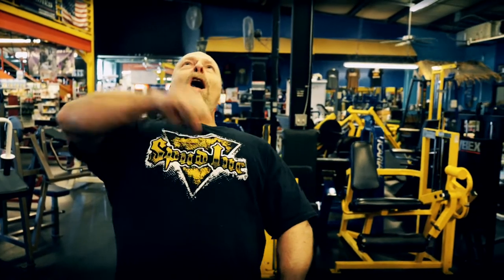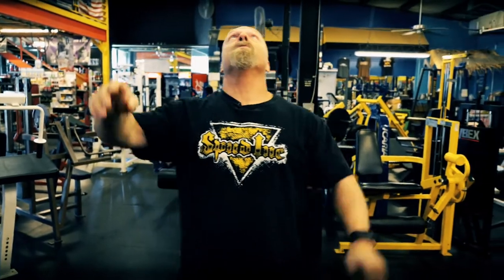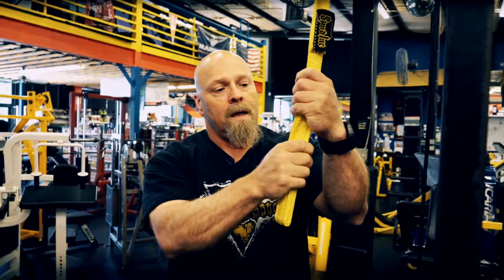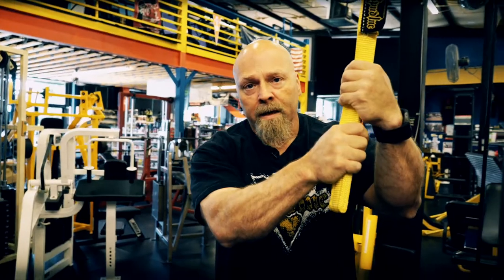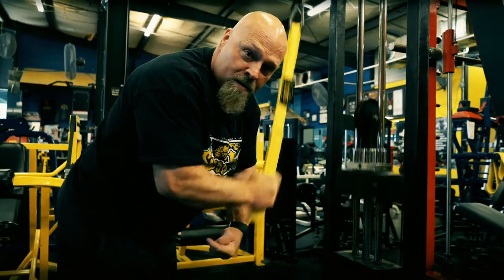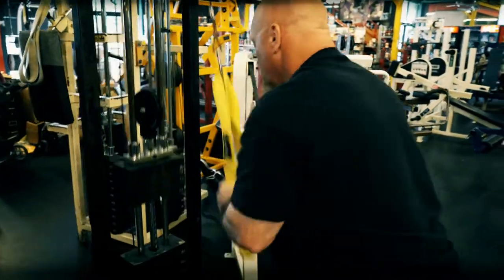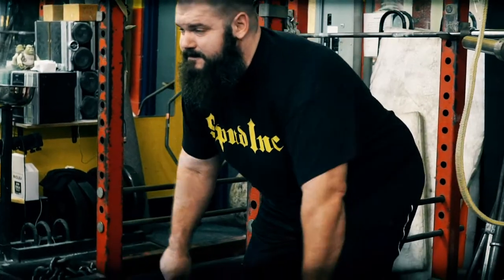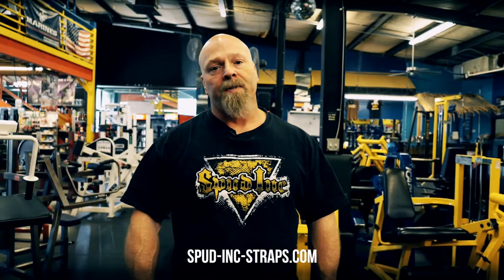Pull-Up Straps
Inspired by the popular TV show American Ninja Warrior, Spud Inc. wanted to create a strap that challenges your grip and smashes your forearms, thus the Pull-Up Strap was born! The Pull-Up strap is 11” of 5 ply thick nylon webbing that is made to test even the best of grips. Multiple Straps can be attached to a pullup bar for pull-ups, or they can be attached to a machine to perform countless exercises.  The Pull-Up Strap offers creative ways to change up old boring exercises to make them new and challenging!